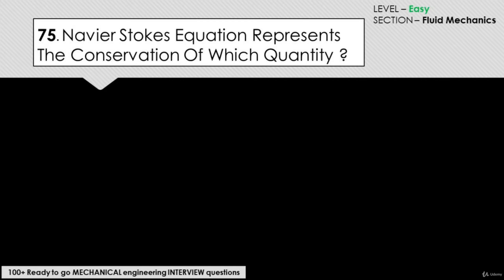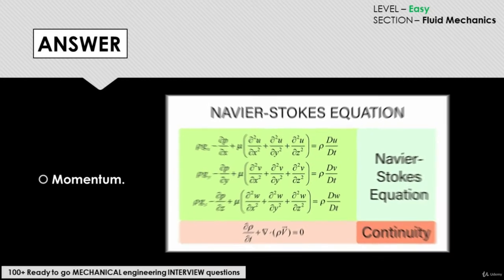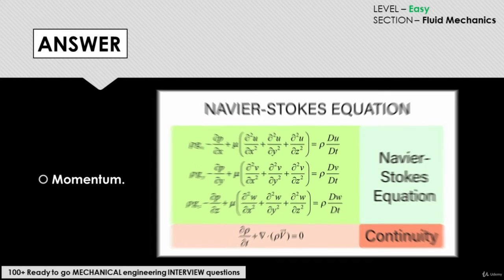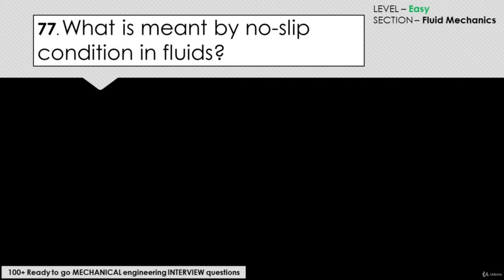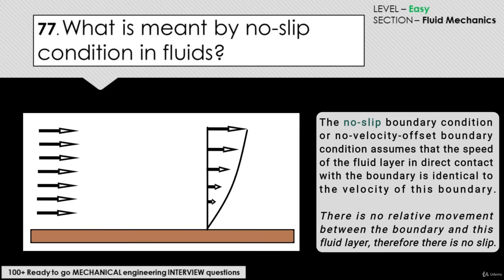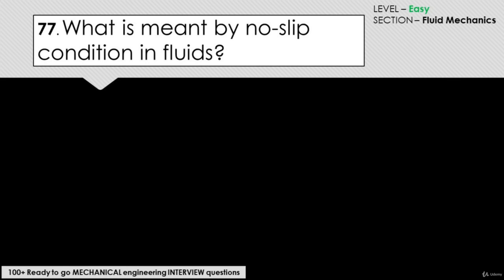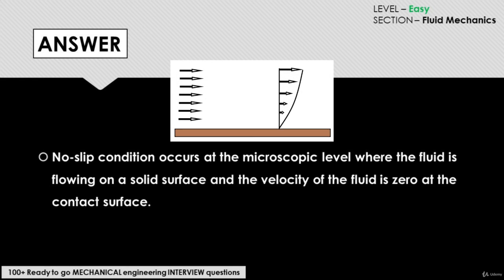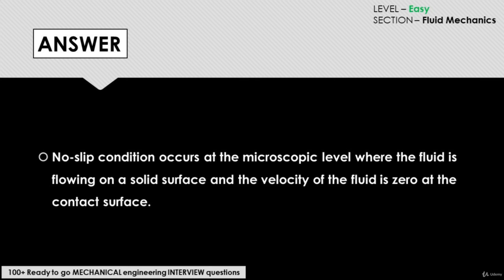3 Navier Stokes Equation Represents The Conservation Of Which Quantity